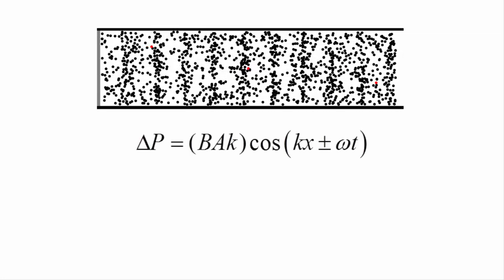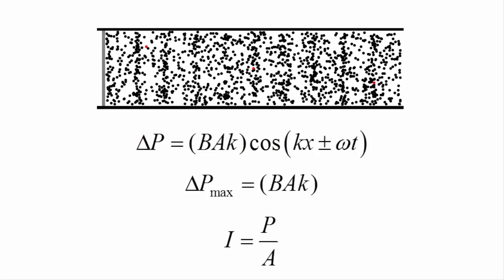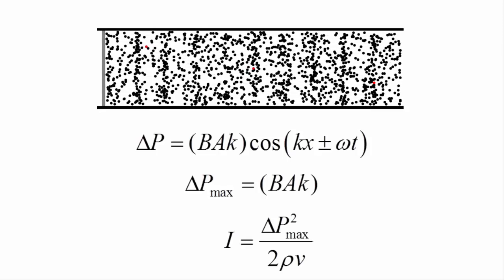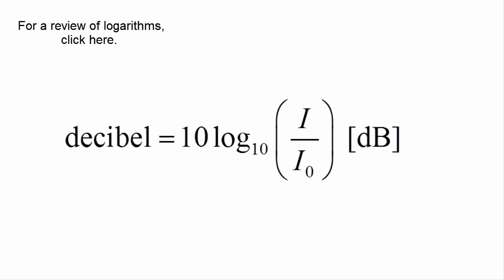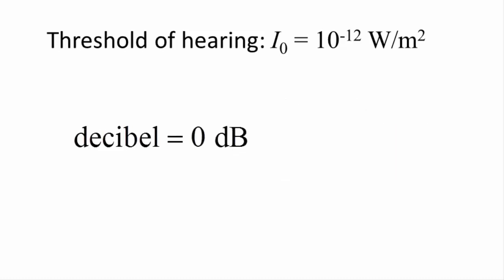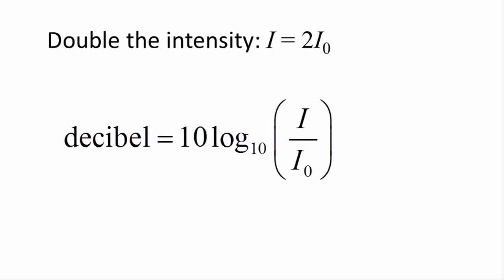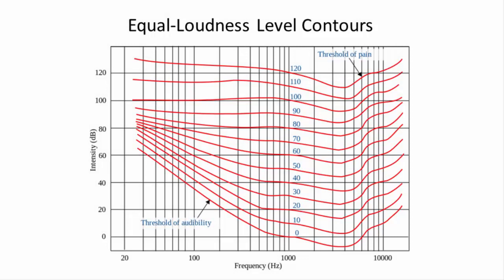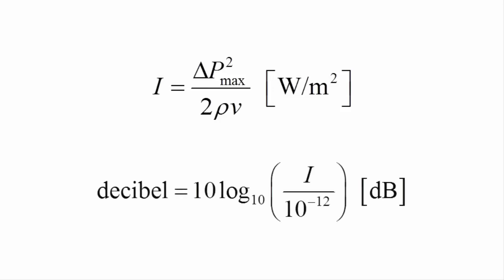Sound Video 4: Sound Intensity